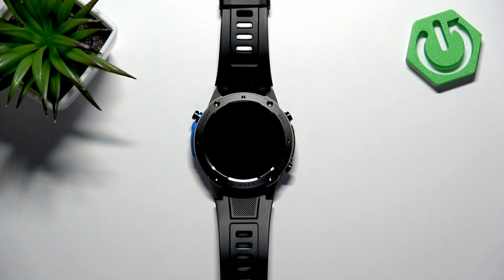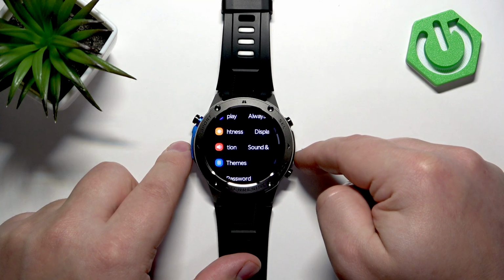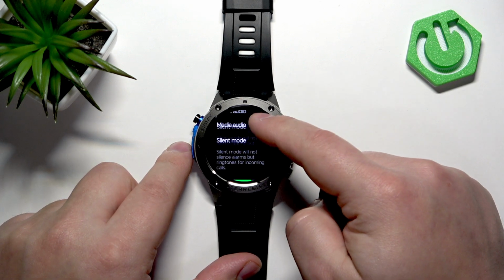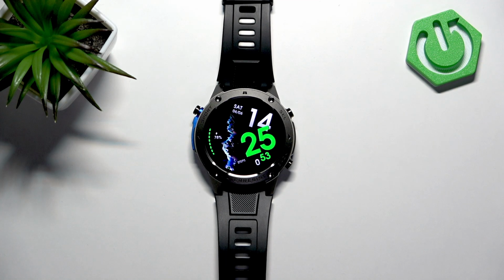ZEBLAZE Stratos 2 Ultra – How to Change Vibration Intensity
Learn how to change the vibration intensity on your ZEBLAZE Stratos 2 Ultra smartwatch. In this short video you'll see step-by-step how to wake the watch, open the menu, go to Settings → Sound & Vibration, and choose between OFF, Weak or Strong vibration. This quick adjustment helps you control notification haptics for calls, alarms and app alerts, and can improve comfort or save a bit of battery life by lowering haptic strength.

How to change vibration intensity on ZEBLAZE Stratos 2 Ultra?
How to turn off vibration on ZEBLAZE Stratos 2 Ultra?
How to set vibration strength on ZEBLAZE Stratos 2 Ultra?

0:00 Introduction
0:11 Wake the screen (press the select button)
0:19 Swipe left, open Menu and go to Settings
0:28 Tap Sound & Vibration
0:46 Select Vibration level: OFF / Weak / Strong
0:58 Press select to return to watch face & finish